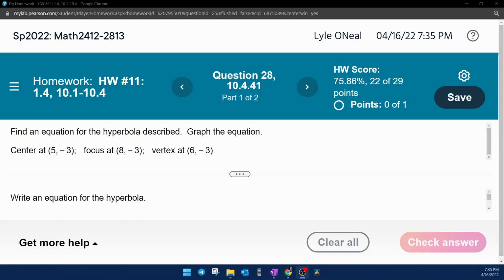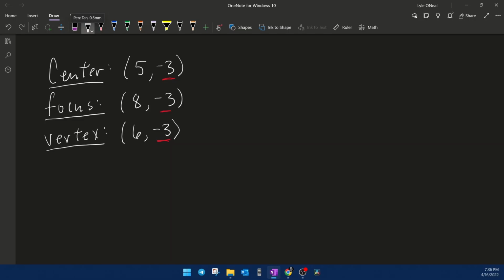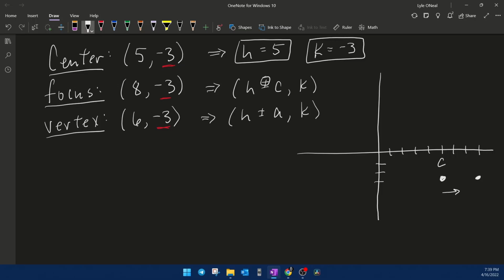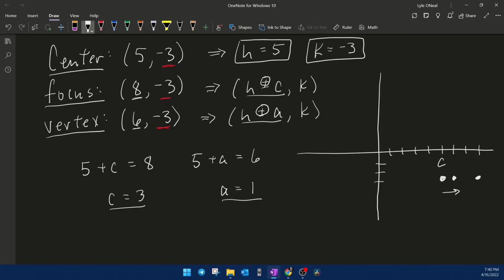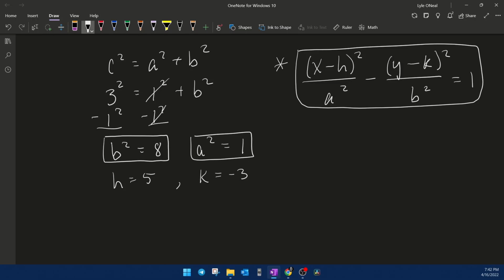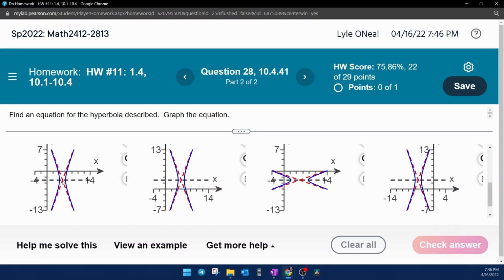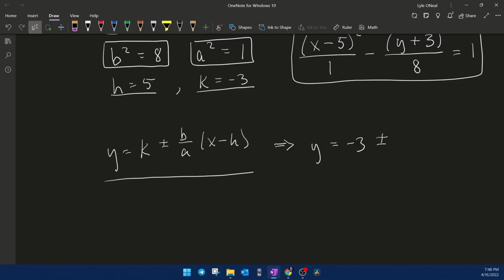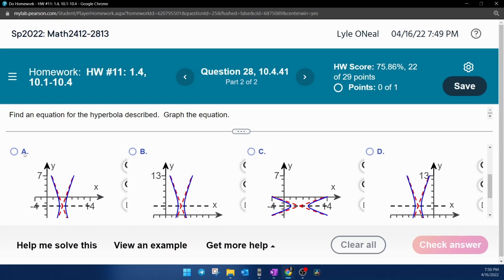Precalculus - HW#7 Question #28 - MyLab Math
Find an equation for a hyperbola given its center, a focus and a vertex.